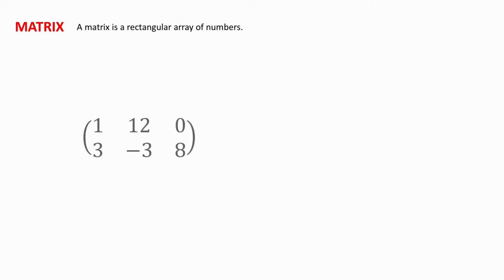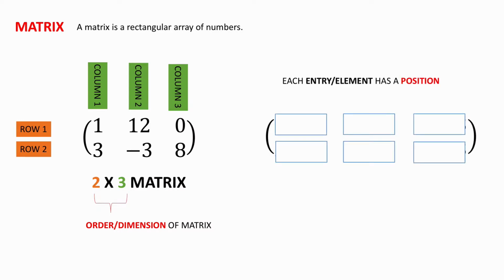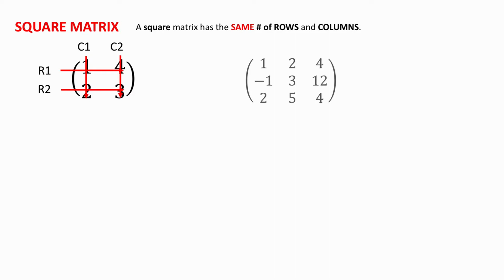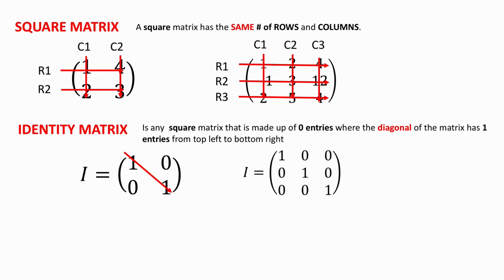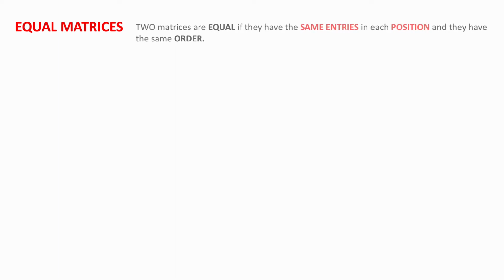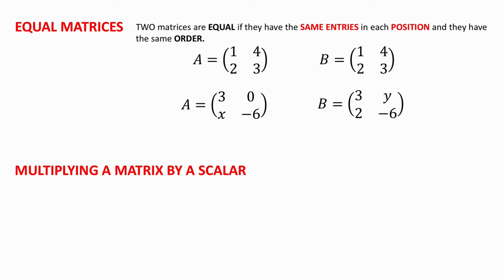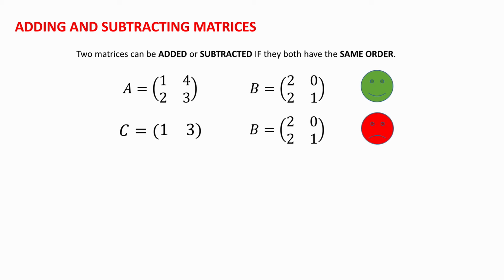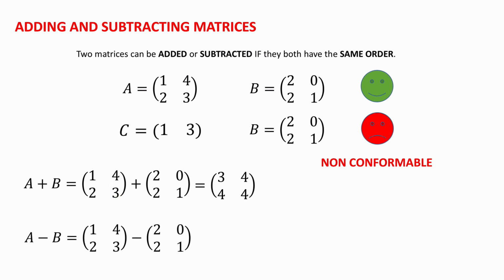MATRICES (PART 1)